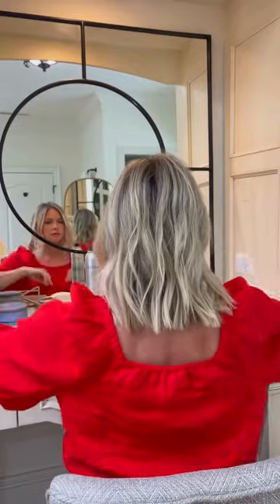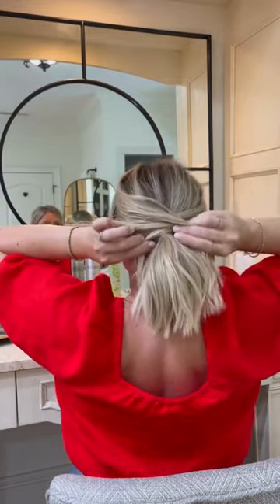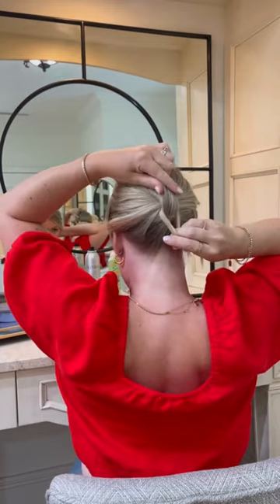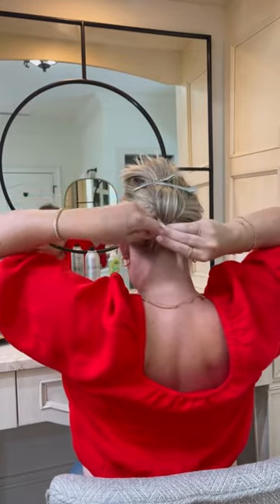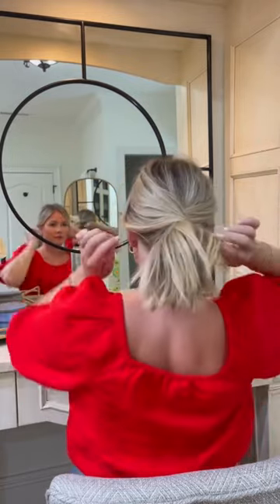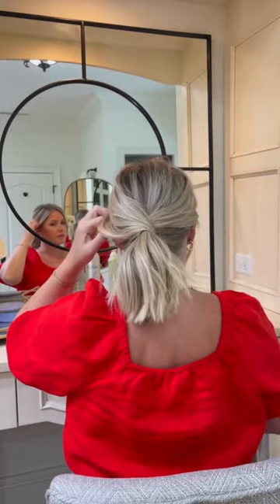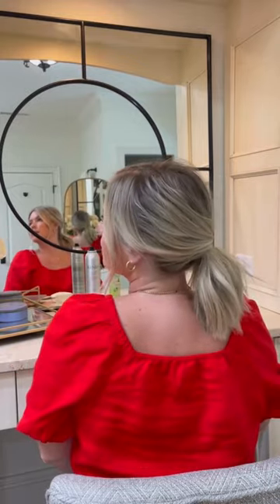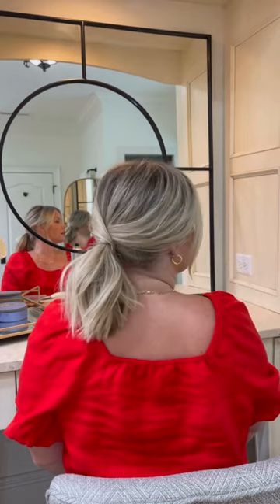A Dressed up Ponytail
If bobby pins ain’t your thang, this two step ponytail may be perfect for you. This would look stunning on curled hair, natural or with an iron, and works for nearly any hair length!